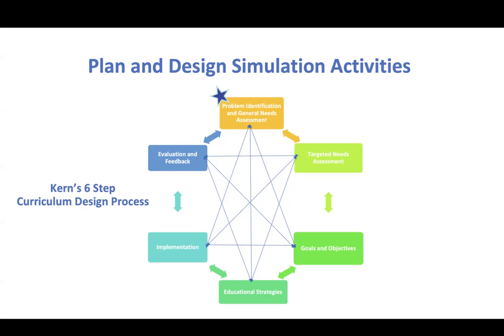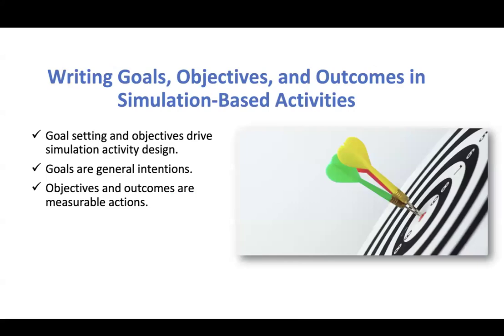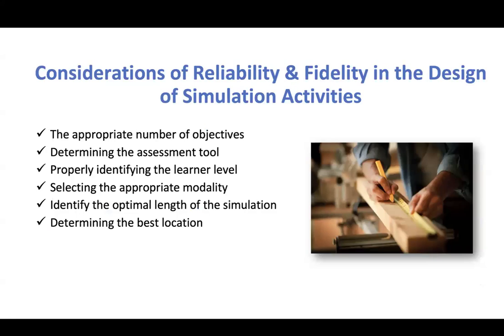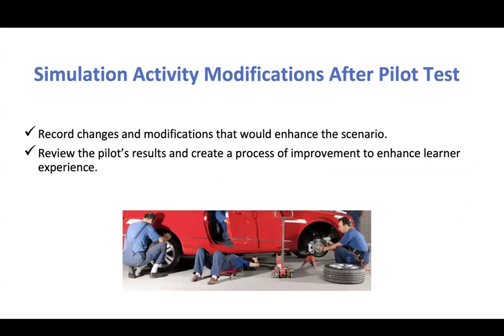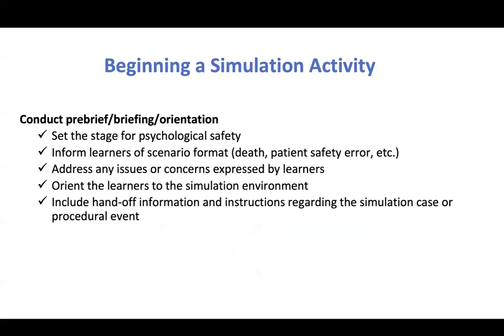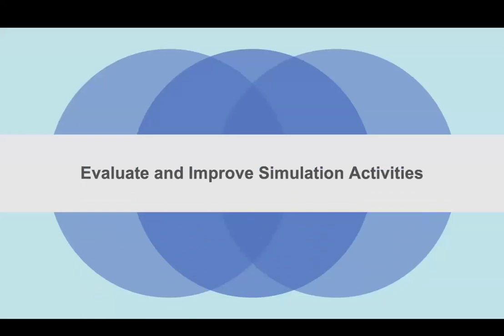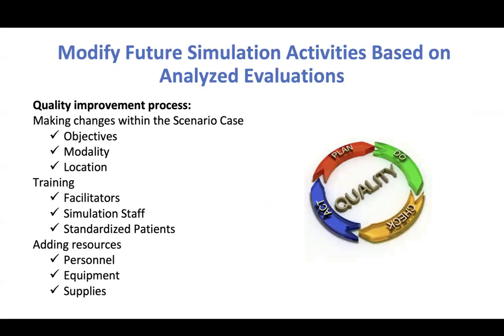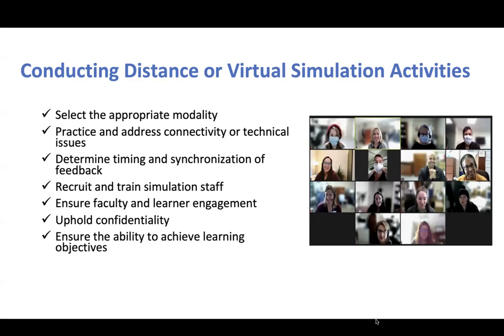CHSE Domain 3 Part 2 mp4 TechSmith Screencast